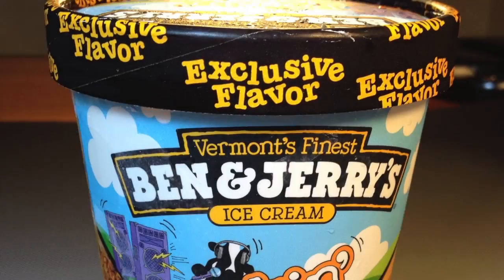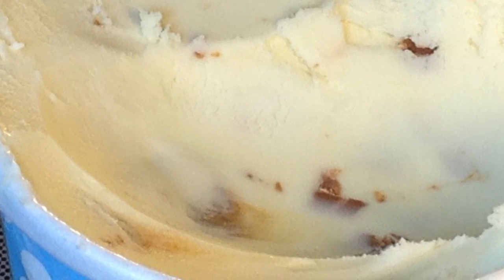Ice Cream Review: Ben and Jerry's Target Exclusive Rockin' Blondie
Happy Tasty Tuesday!

New Target Exclusive Ben and Jerry's! A completely excited Matt tries Rockin' Blondie!